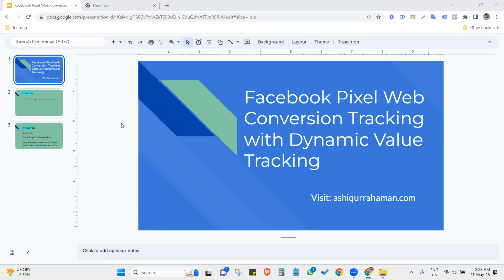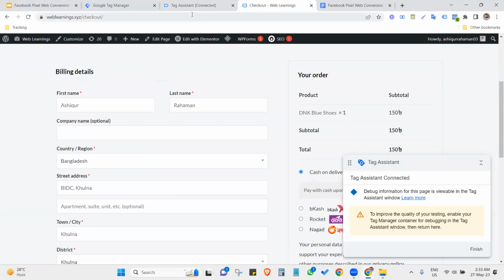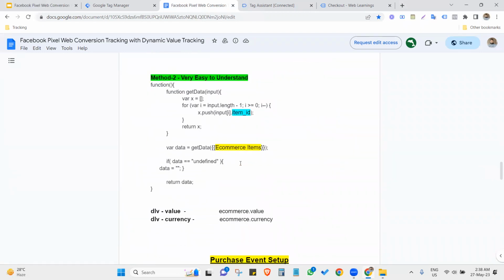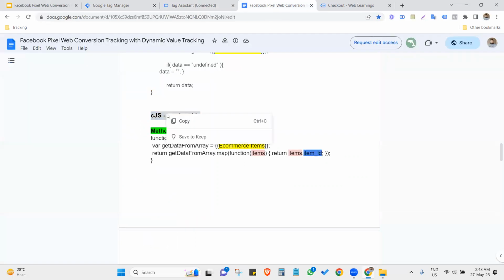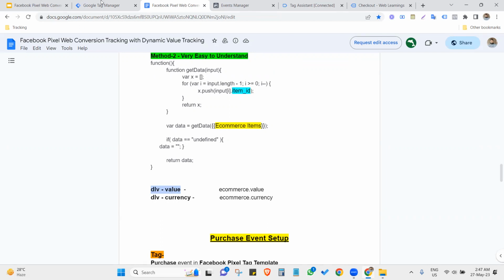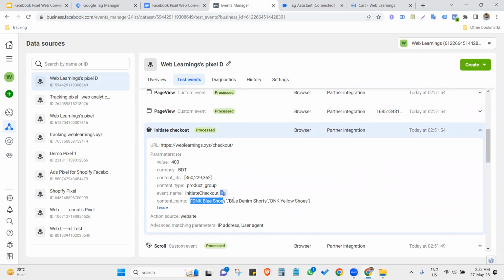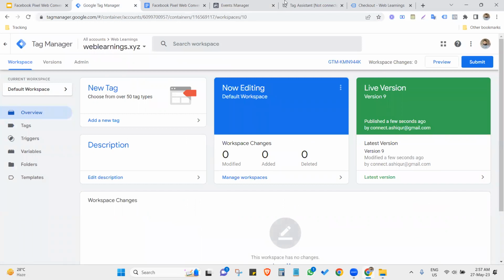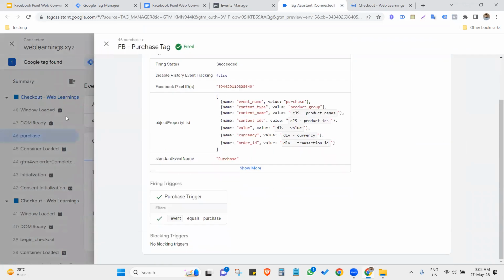FB Pixel Web Conversion Tracking and Dynamic Value Tracking | Initiate Checkout, Purchase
Hi, I am Ashiqur Rahaman. In this tutorial, I'll show you how to set up Facebook pixel standard conversion tracking with dynamic value tracking. I showed how to set up initiate checkout and purchase events. If you want to see the previous video where I showed how to set up page view, view content, and add to cart then check this

I showed how to track all the events by the Google tag manager with dynamic value tracking. I will show you how to do it on the WordPress site easily. I will bring more tutorials, and the following videos, and show how to do it in Shopify.